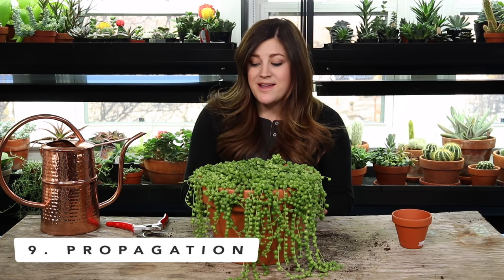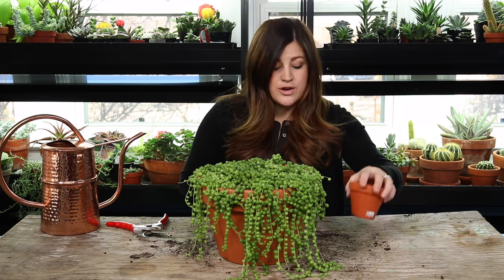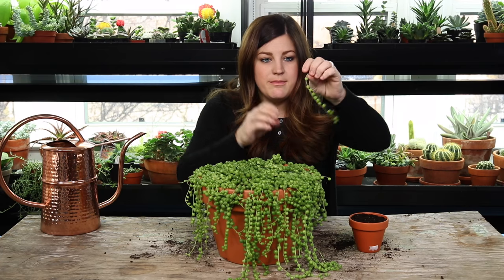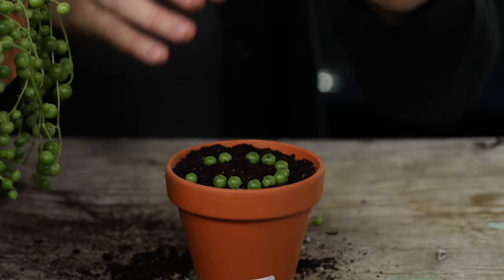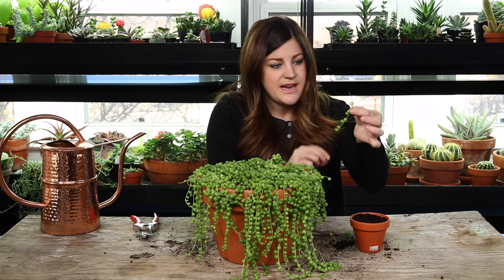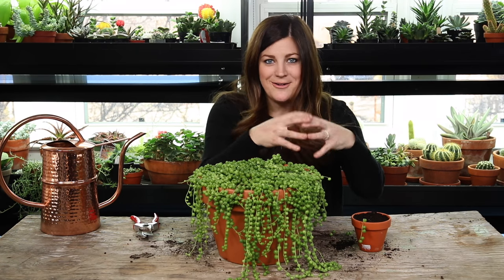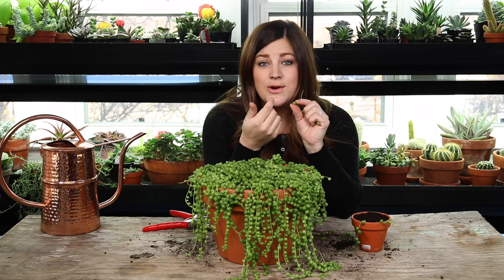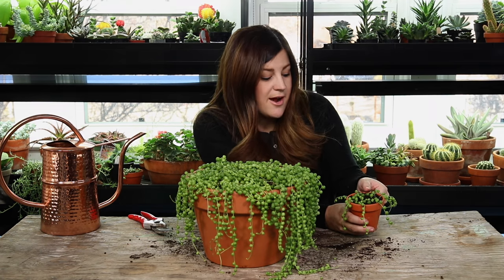How to Propagate Senecio String of Pearls!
Cactus/Succulent Mix